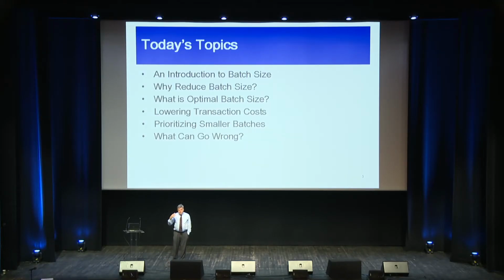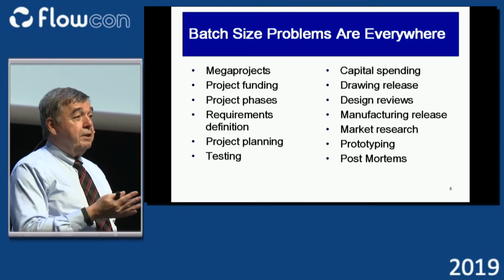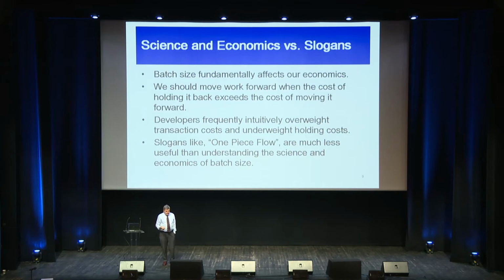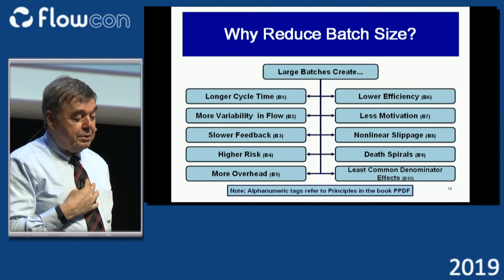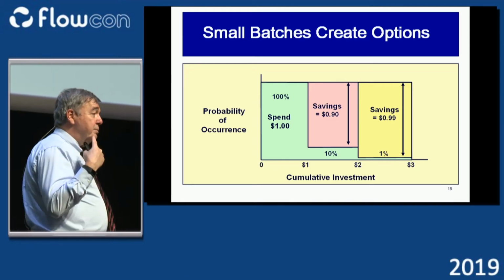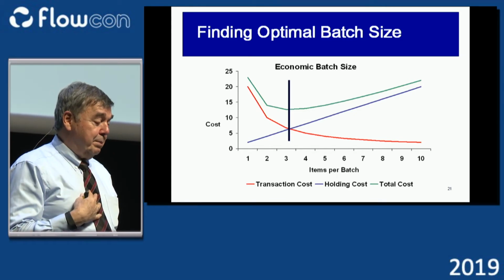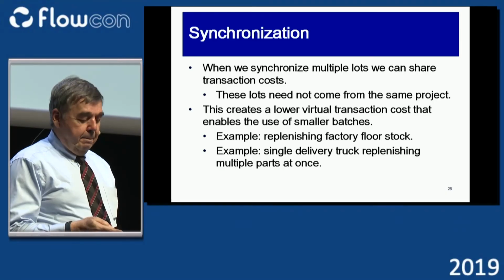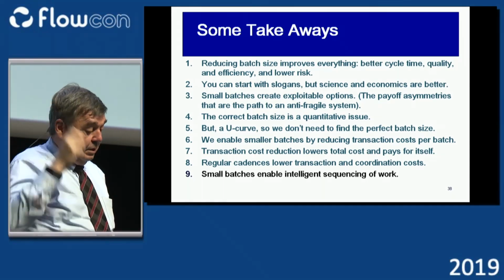The science of batch size - Donald G Reinerstsen at FlowCon France 2019 - E12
FlowCon 2019 - Day 2 - Session 5
The science of batch size by Donald G Reinerstsen

Speaker pitch
Don explains the impacts of reducing the batch size in the product development world (not only software).

Why did we choose it ?
Because this is Don and Product development flow second generation is a must have book for us. You can find in it all the theory you need to put in place a good flow. For this year and because this year will be a lot about FLOW at flowcon, we have asked Don to talk about reducing batch size. This is one of the first step you need to do to get the flow.